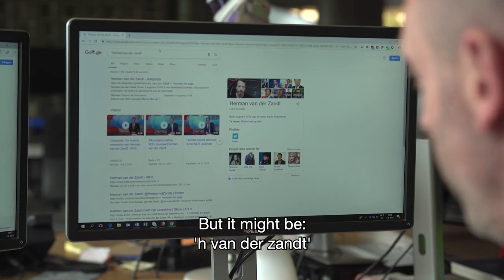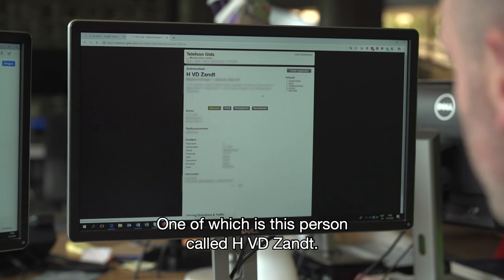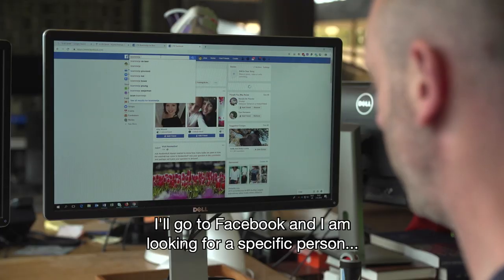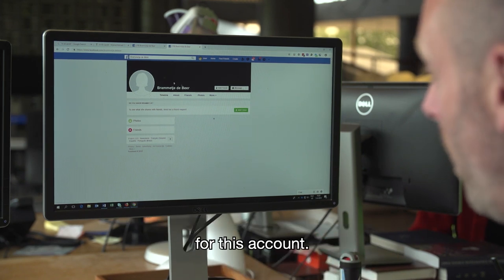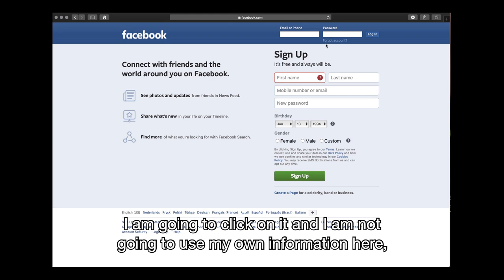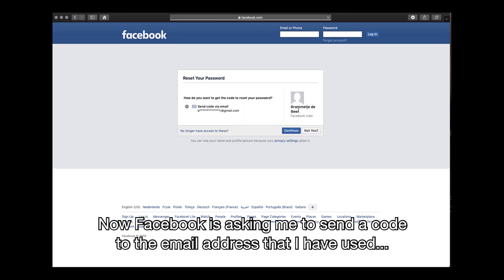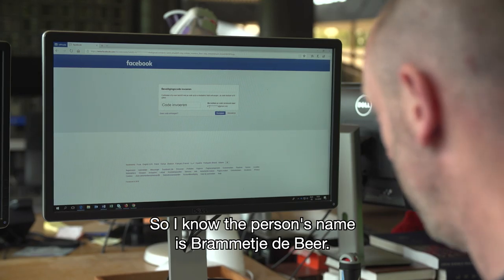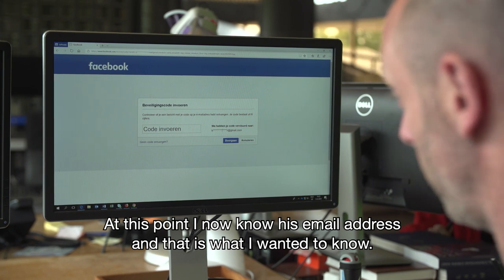Tutorial extended research | In Europe Schools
If you are a real detective on journalism and not satisfied with the info in the tutorial research here some more tricks to become the best researcher there is.

In Europe Schools present five education programs based on the documentary series 'In Europe', produced by VPRO and Euroclio. A one of a kind European exchange project in which students film their recent history, and research and compare themes like democracy, human rights, privacy, painful past, climate change, and migration.

In a decade where pupils use all kinds of (social)media, it is time to let them film their recent history. We provide history and social studies teachers with an interactive education kit, that is in line with the television series, which will contribute to forming opinions, citizenship, and media literacy.

The lessons contain a clear education program, tailored excerpts from the series, and tutorials to facilitate teachers and students in making a short documentary.
The lessons are for grades 3 to 5 of senior secondary school and pre-university school. An extra option is available for grades 3 and 4 of prevocational secondary school.

Schools from all over Europe will take part in this project and work on the same themes. All their short documentaries can be found in a VPRO playlist.